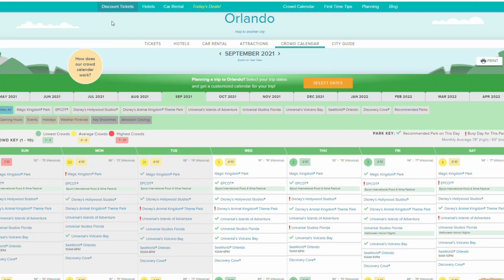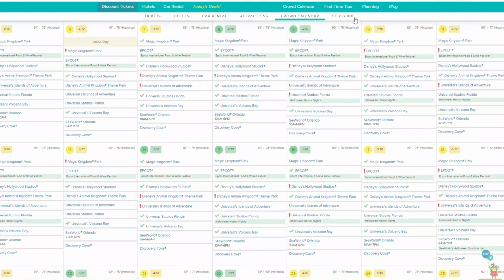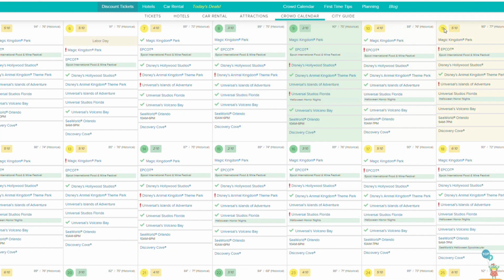Tips and Tricks For Your First Orlando Trip!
Hi everybody

Today we talk about some of our must know tips for visiting Orlando Florida for the first time.

Visiting Orlando is always such an amazing time, and hopefully this video helps you, whether it's your first trip or not.

A lot of these people will know already but thought we would share in case it helped anybody out :)

Laura & Dane x